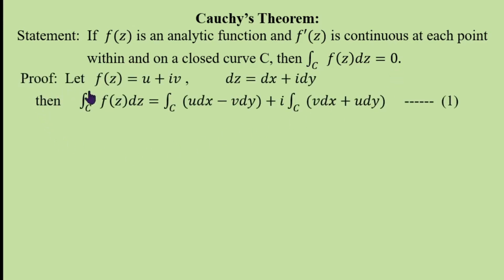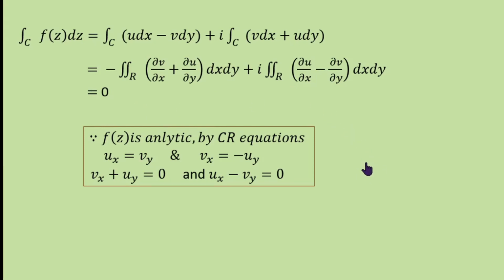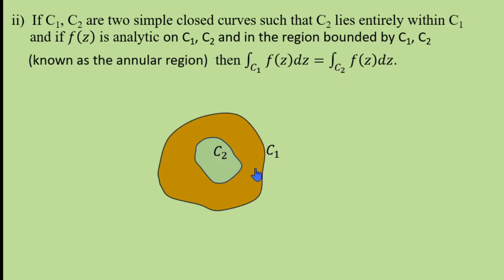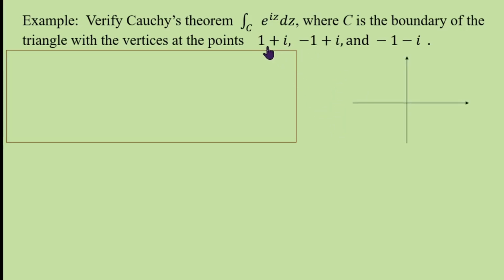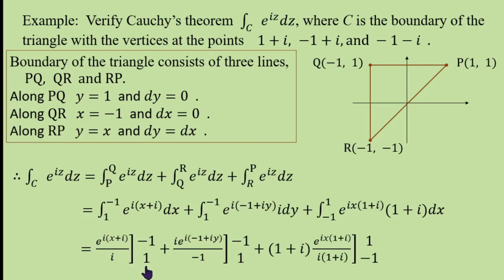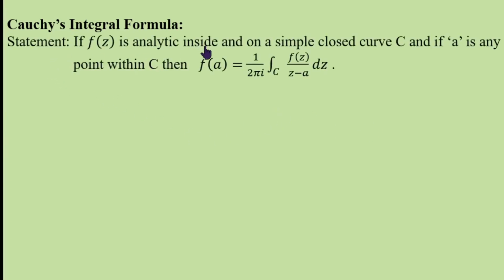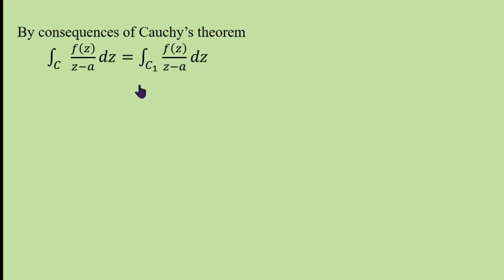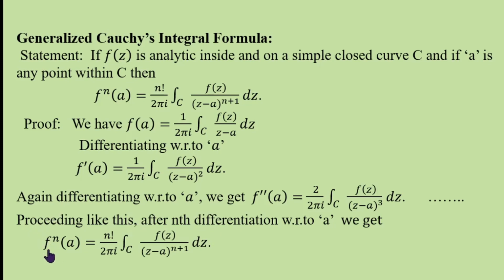VTU CAPS18MAT41 M2 L4 CAUCHY'S THEOREM &INTEGRAL FORMULA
This video helps you to understand Cauchy's theorem,consequences of Cauchy's theorem and Cauchy's integral formula - of VTU 2018 Scheme regulation- IV Semester Course 18MAT41.
For any query and feedback, feel free to write us at:
P.Guruprasad Upadhya,H.O.D,Dept.of Mathematics,CEC